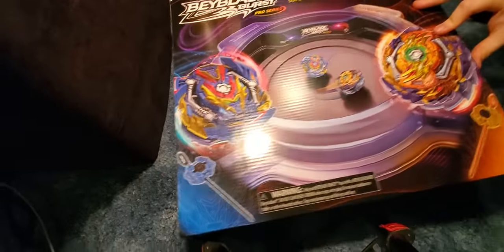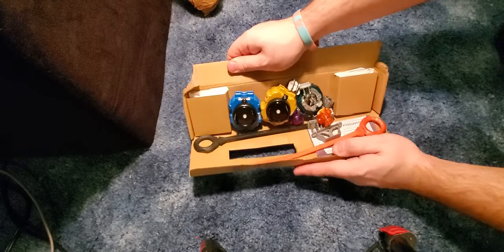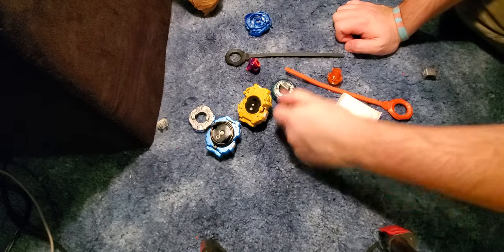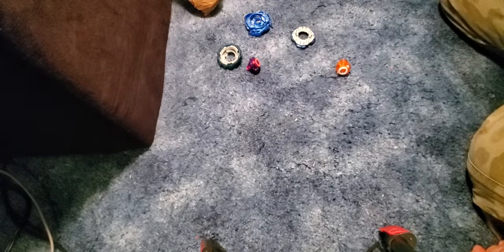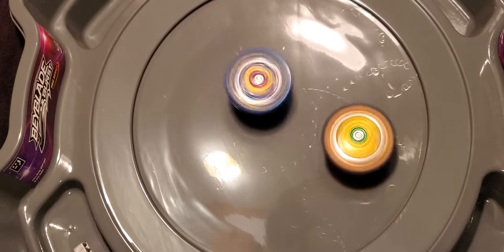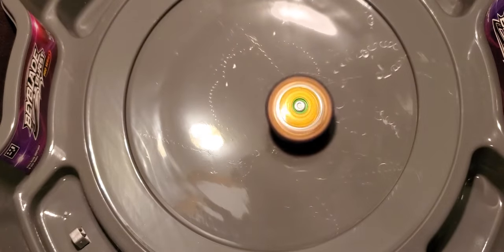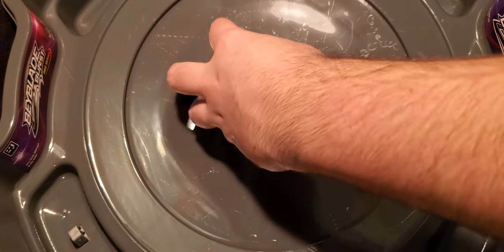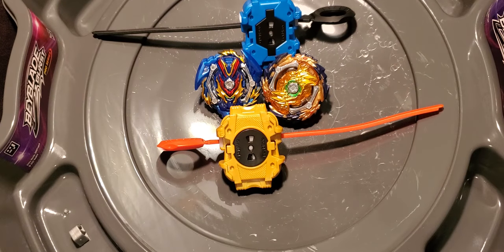Pro series unboxing